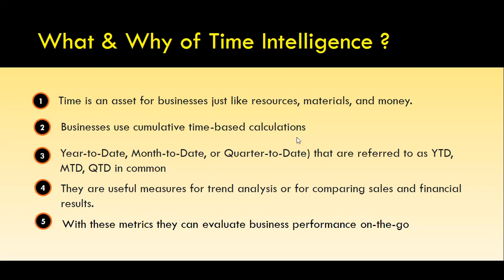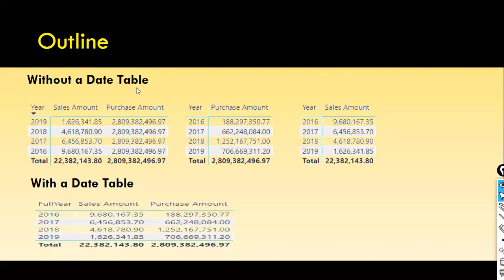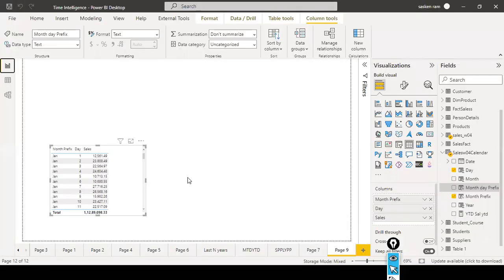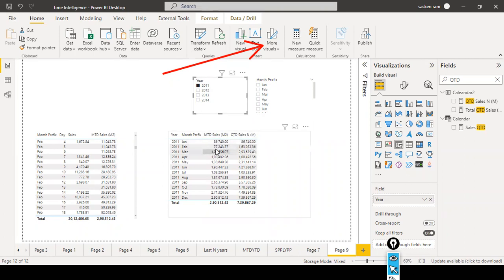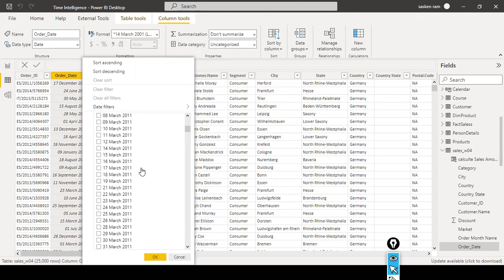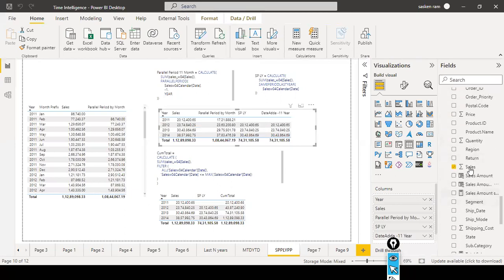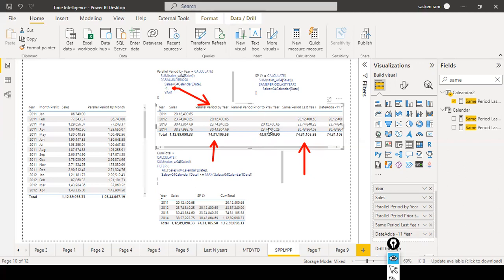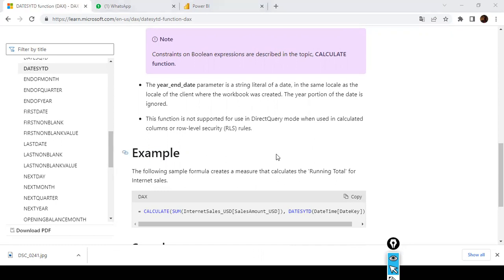Time intelligence functions